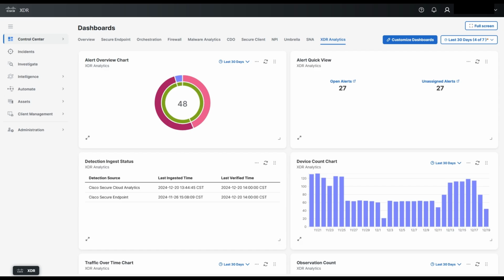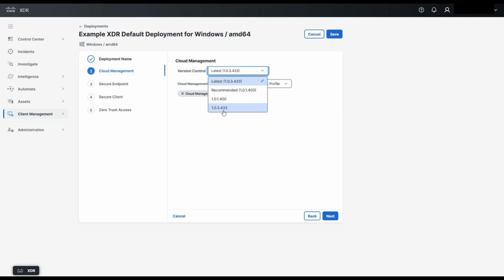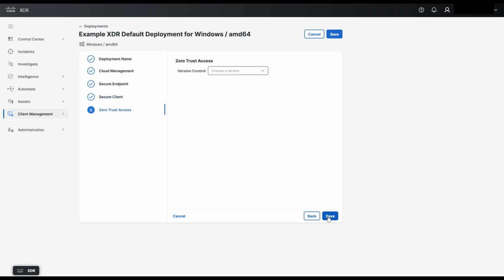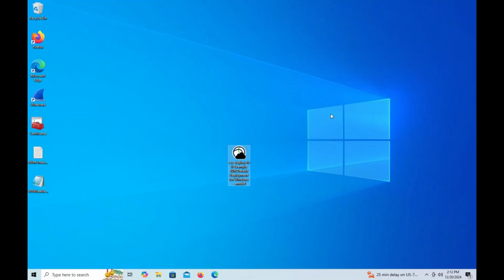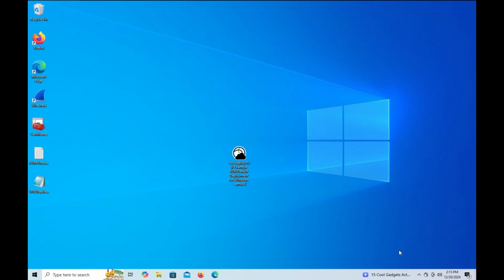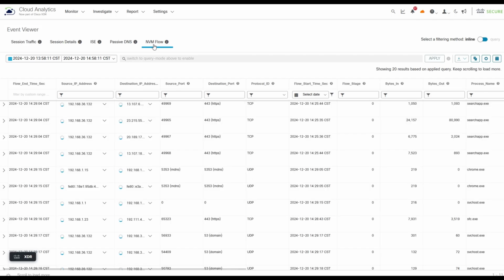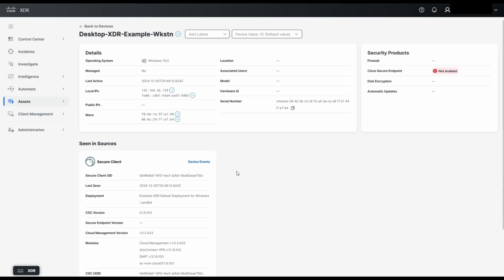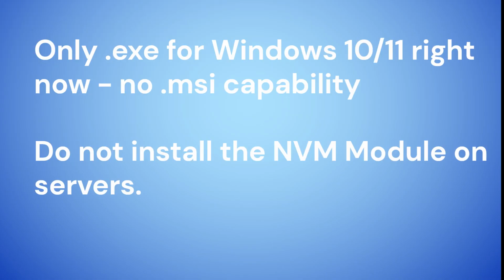Cisco Secure Client Network Visibility Management Demonstration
Cisco Secure Client Network Visibility Module (NVM) collects rich flow context from an endpoint to provide more visibility into your network. NVM creates a flow record of every connection from an endpoint and forwards the data over a secure connection to the cloud. Learn how to leverage this feature below.